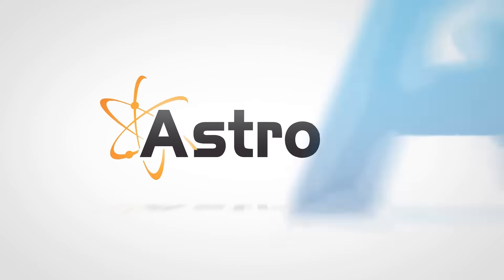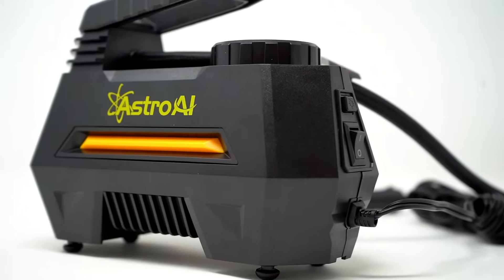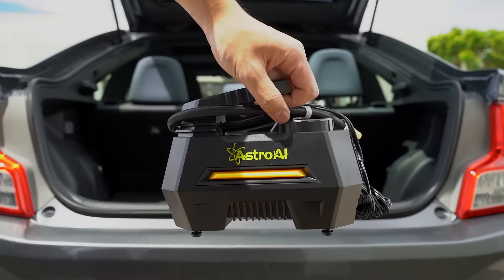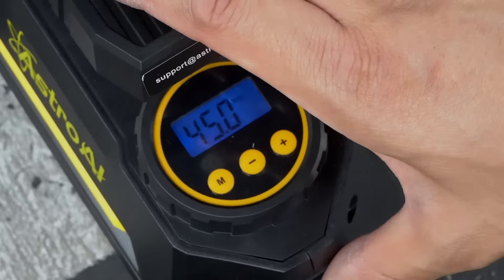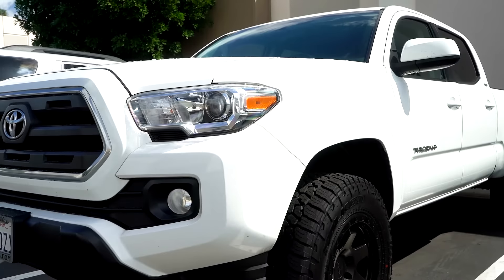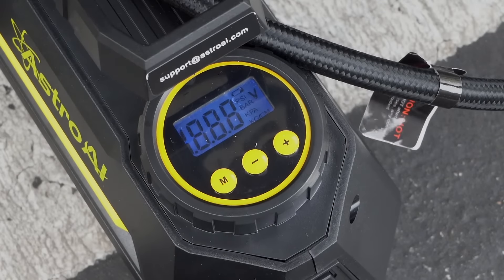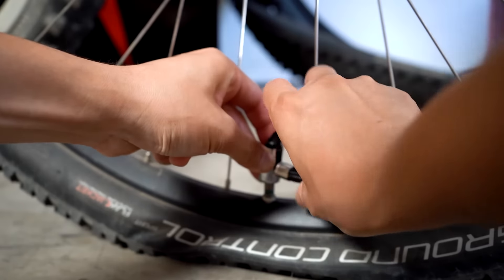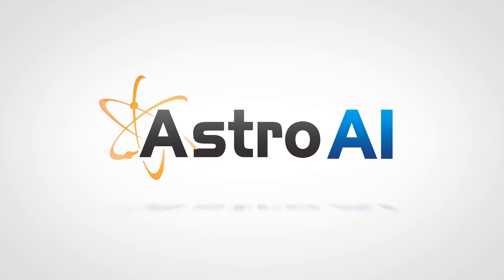AstroAI 100 PSI Portable Air Compressor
FAST INFLATION & ADVANCED ACCURACY: High quality materials were sourced for this tire inflator as it can pump up your car's tires with 35 L/Min, it can inflate the 195/55/R15 car tire from 0 to 35psi under 5 minutes. Professionally calibrated to always return a reading within 1.5% of the pressure of your tire.

PROGRAMMABLE Inflation: All you need to do is set your desired pressure and the air compressor will automatically shut off when it has reached the pre-set pressure

CONVENIENT FEATURES: 100 PSI; 4 pressure units (PSI, kPa, BAR, KG/CM2) Compatible with 12V, 10A cigarette lighters; LED display, integrated LED light, 10 foot cord

ULTRA PORTABLE: Easily stow the compressor away in your car or garage and it will be ready to use at a moment’s notice

WIDE RANGE of applications: Inflates any schrader valve on cars, SUVs, motorcycles, and bicycles; the included accessories quickly inflate balls, air pillows, cushions and mattresses. This pump is not intended for use with high pressure or large volume applications like pools and Inflatable canoe